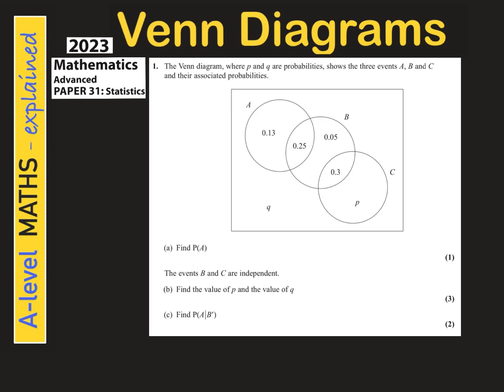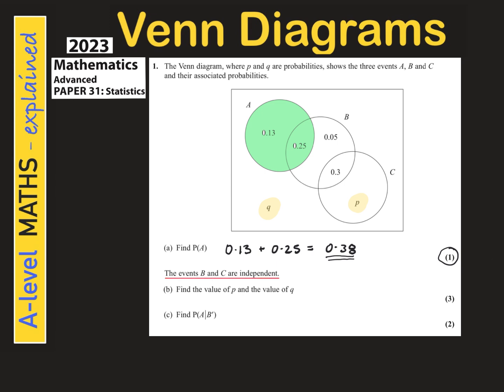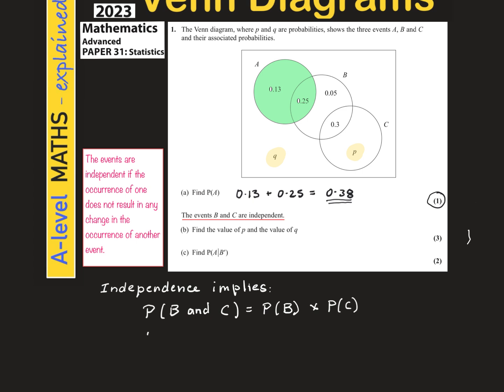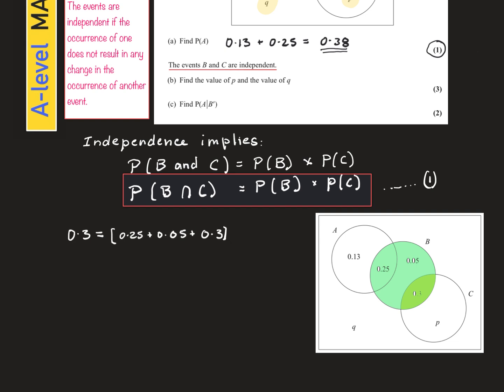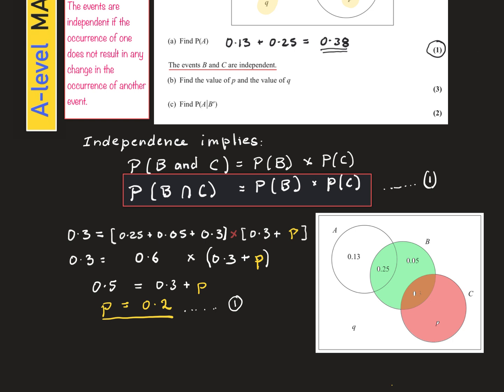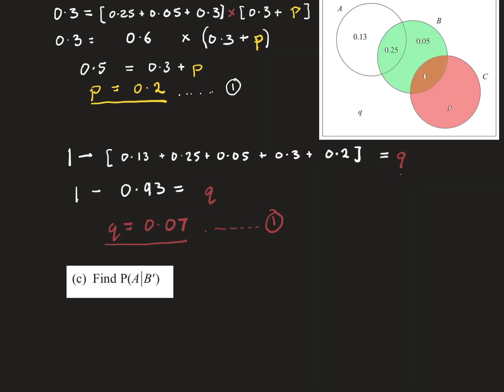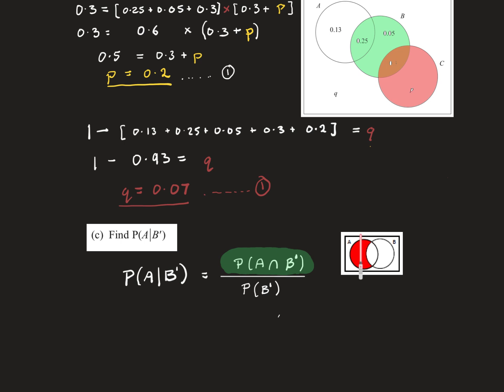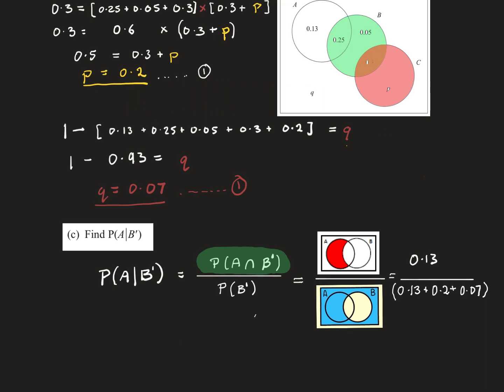A-level Maths - Venn Diagram 2023 statistics - Excel at School